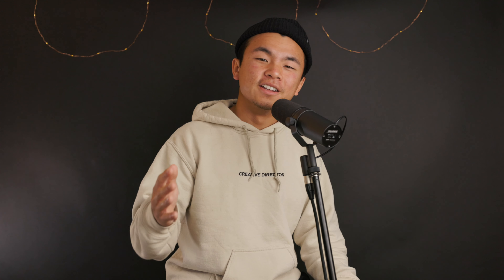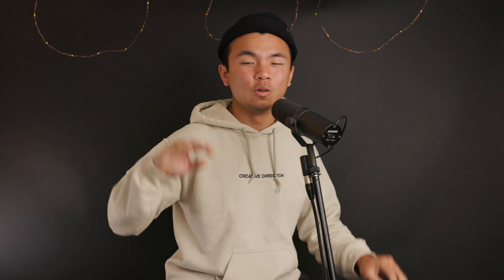5 Beginner Mistakes to Avoid in Portrait Photography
I've noticed from all sorts of places online and in real-life, that there are mainly 5 common mistakes that beginners make in portraiture. In today's video, I provide tips on how to avoid them and how to improve your photography as a whole. These concepts apply to a film photographer using a Pentax 67 and Portra 400 or a digital photographer using a Sony A7RIV.

0:00 - 0:38: Intro
0:39 - 1:51: Image is Too Crowded
1:52 - 2:39: Skin Tone is Off
2:40 - 3:49: Always Shooting Wide Open
3:50 - 5:00: Poor Focus / Blurry Photos
5:01 - 6:32: Believing There's Only 1 Way